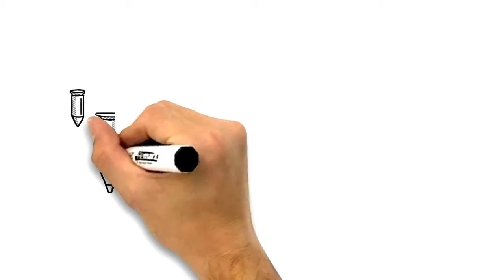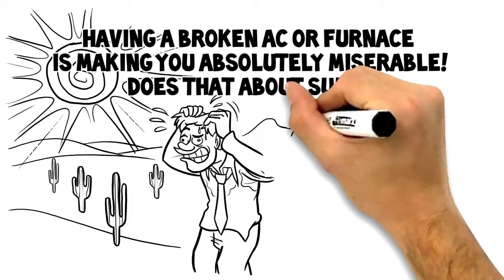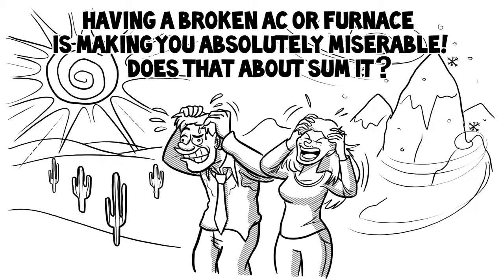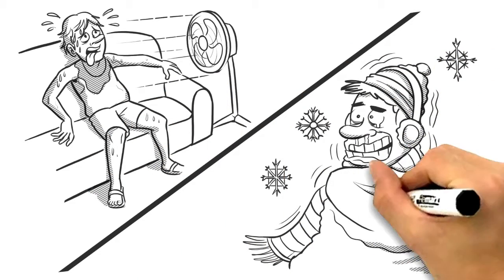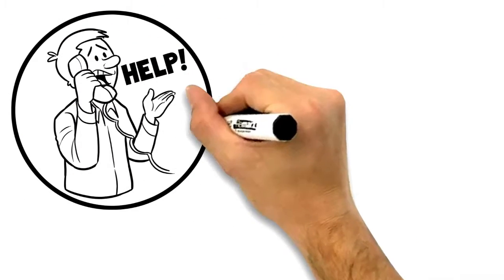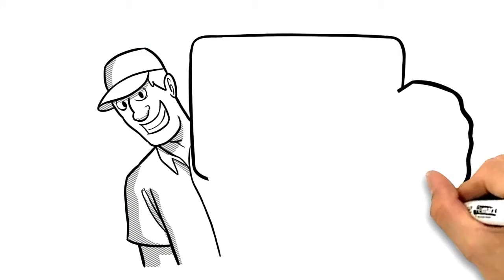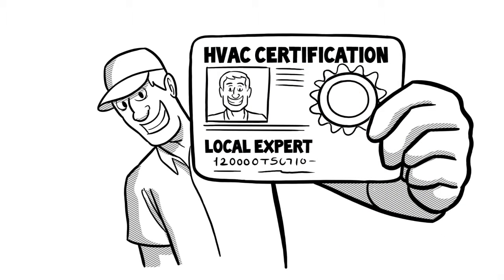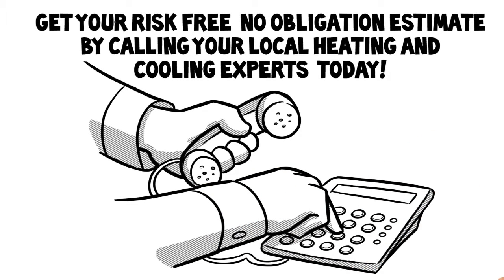Heating and Cooling in St. Bernard furnace is broken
Learn more about us at heating and cooling in St. Bernard, Ohio and of course, what to do when your furnace is broken.

Thanks for checking out our heating and cooling St. Bernard, Ohio video and when your furnace is broken.